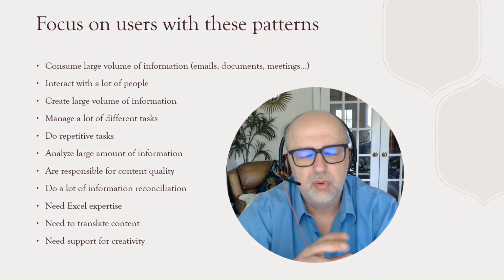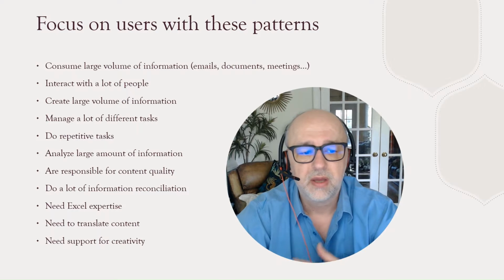Who should get Copilot first